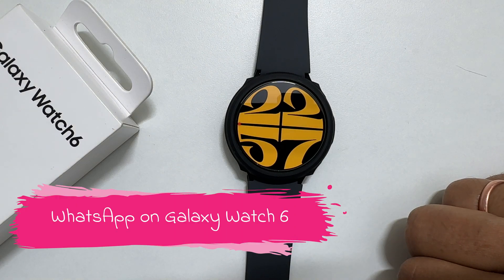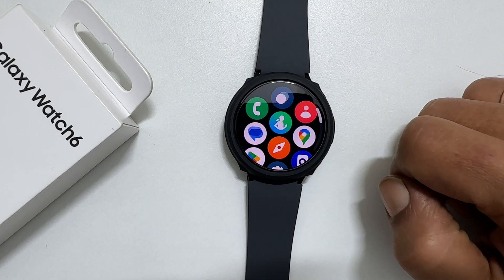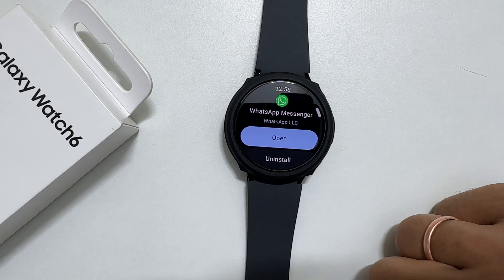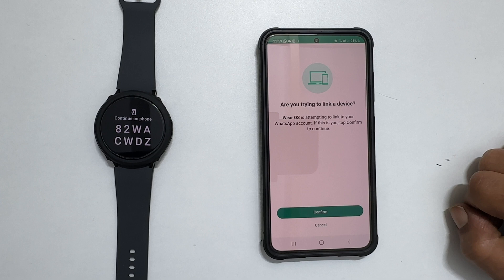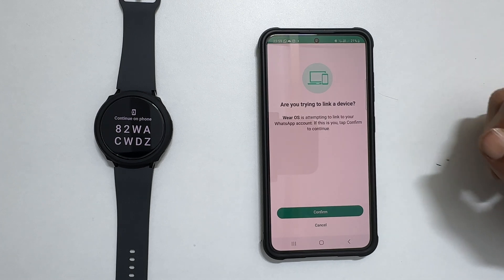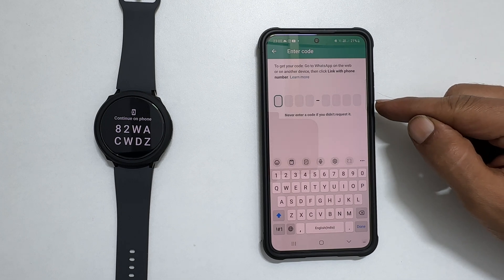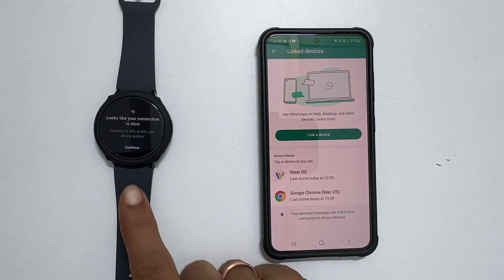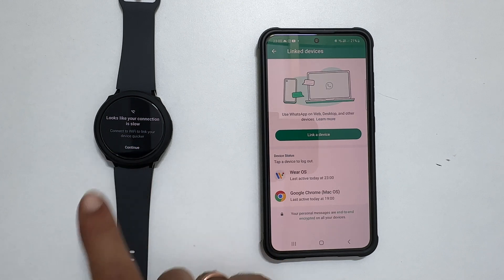How to setup WhatsApp on Galaxy Watch 6 - Install and configure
Video on how to install and setup WhatsApp on Samsung Galaxy Watch 6, Galaxy Watch 5 and Galaxy Watch 4.